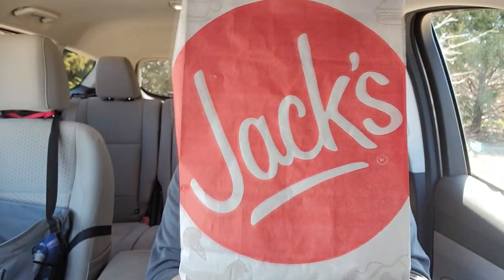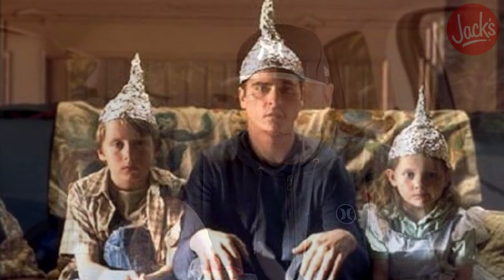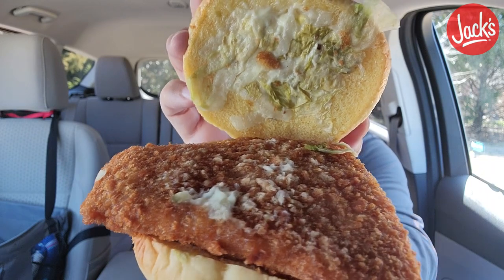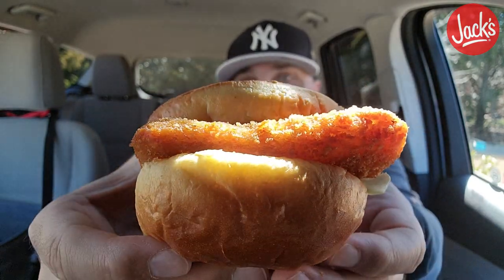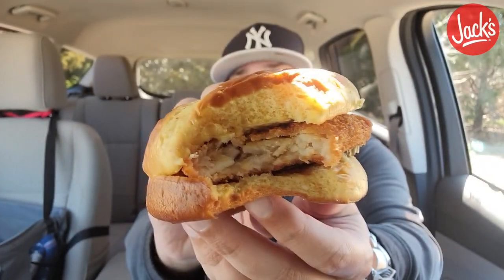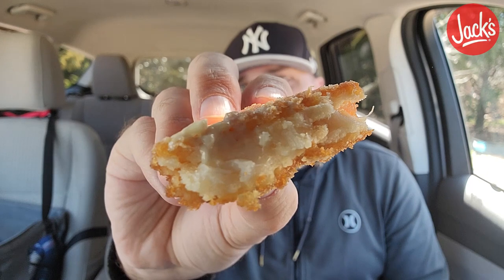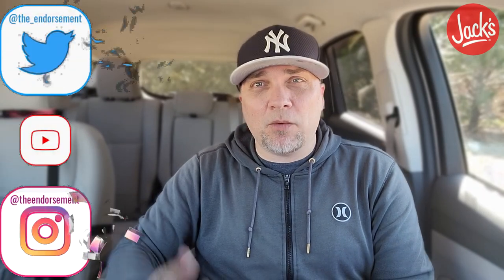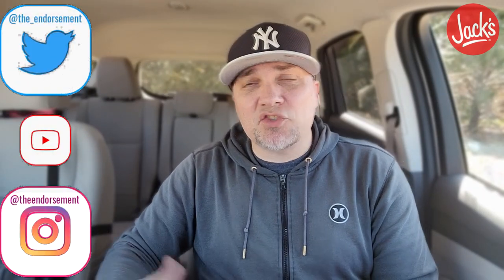Jack's® BIG & Crispy Fish Sandwich Review! 🐟🥪 | theendorsement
Today I review the NEW Big & Crispy Fish Sandwich from Jack's®!

Light, crispy, and golden fried are just a few ways to describe this big ol’ fish fillet. It comes topped with shredded lettuce, tartar sauce, and a few tasty pickles on a toasted premium artisan bun. One bite and you’re hooked. ($4.99)

Will it bring the flavor? Is it big? Is it Crispy? Worth the money?

All of these questions will be answered in this video.

0:00 - INTRO - Jack's® BIG & Crispy Fish Sandwich Review!